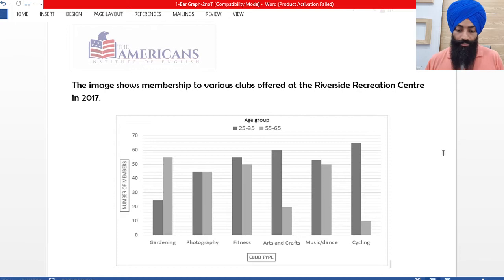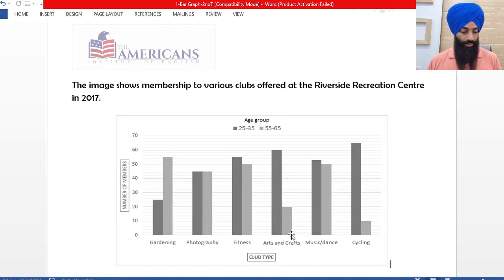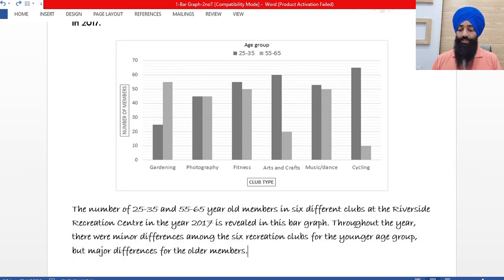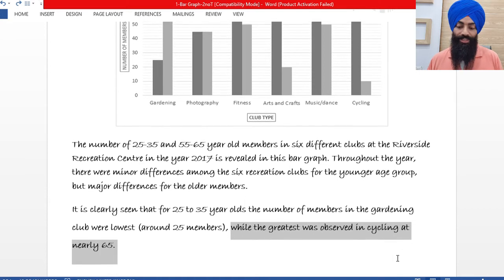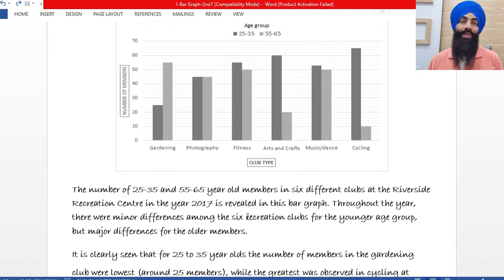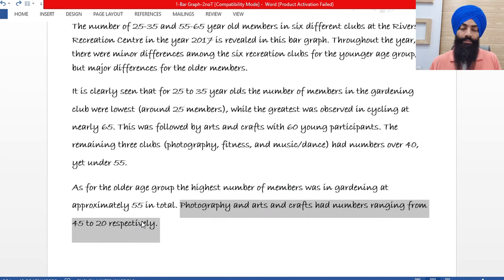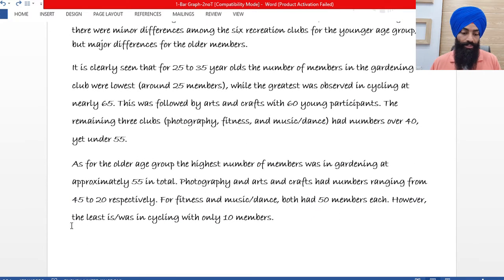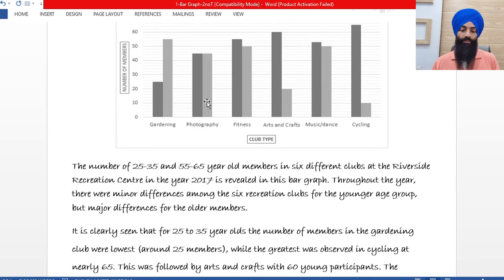Academic Writing Task 1 Sample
This video provides an approach for writing the IELTS Academic Writing Task 1 (Bar Graph)